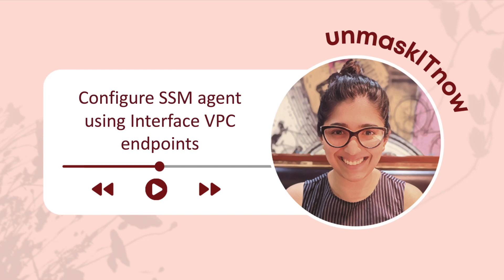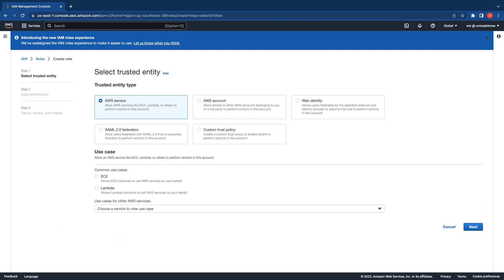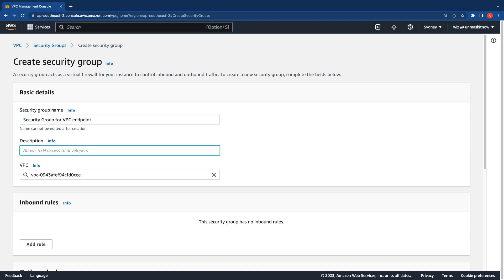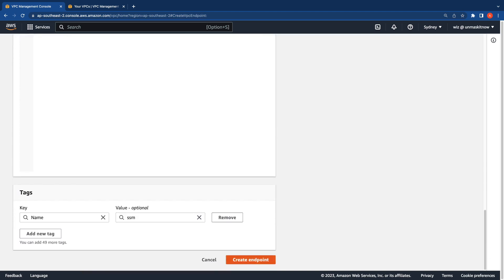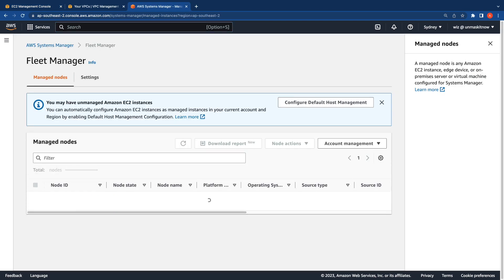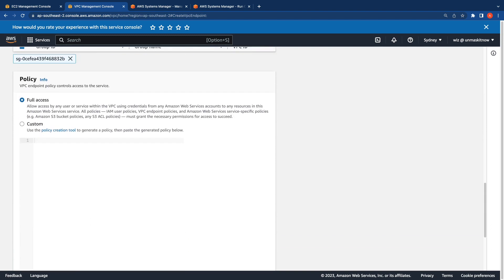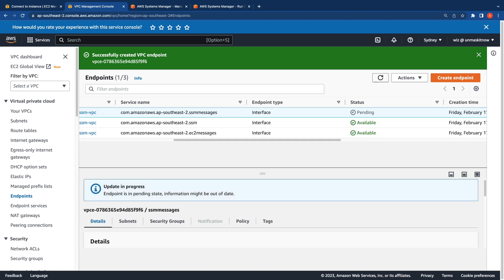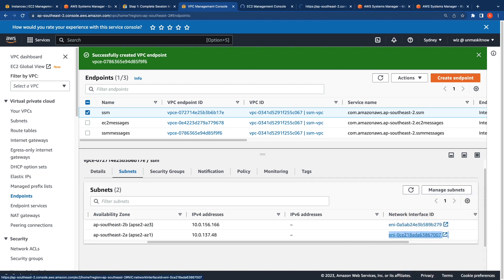How configure SSM agent using VPC Interface endpoints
This video demonstrates how to configure AWS Systems Manager (SSM) agent in isolated subnets using VPC Interface endpoints.
- Creation of IAM role and necessary permissions
- Security group rules for the endpoint
- Creation of endpoints for AWS Systems Manager and its usage